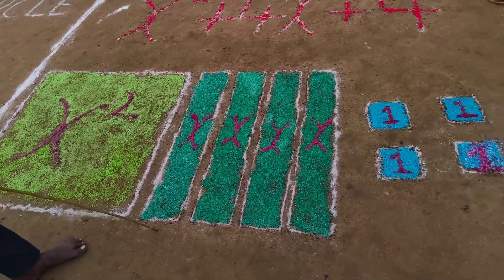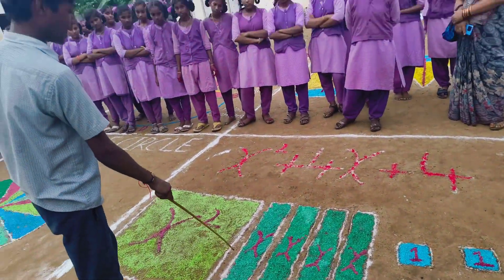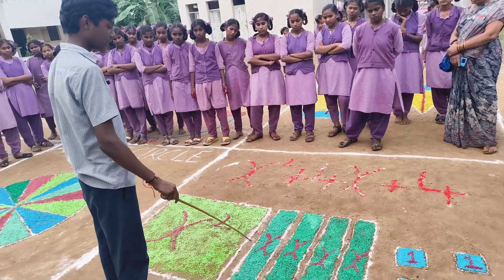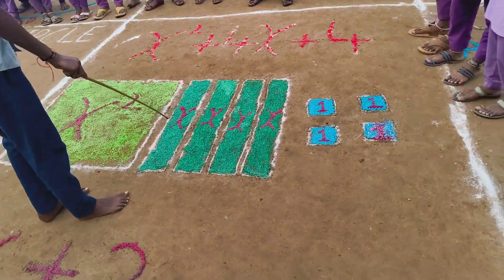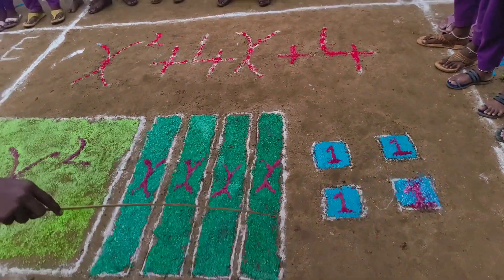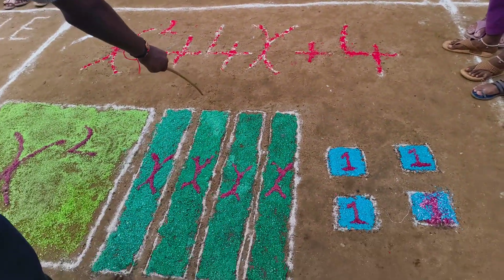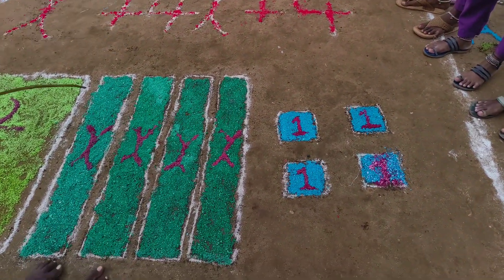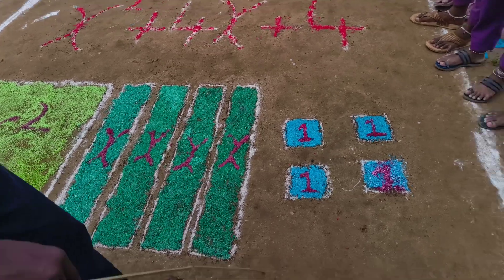working model to find factors of given polynomial by using algebraic tiles colours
Joyful method to find factors of polynomial by using algebraic tiles. It develops speaking skills, concept understanding, team work, hands on experience among the students.